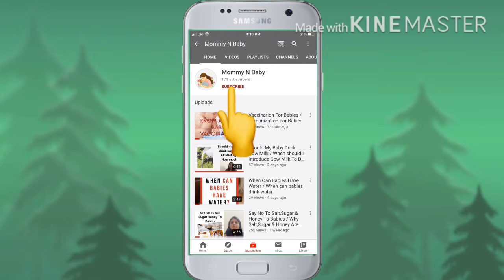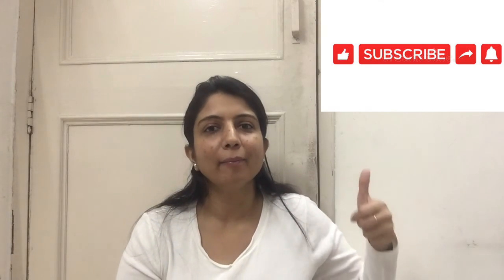When Baby Dont Eat In Summer /क्या करें अगर बच्चा गर्मी में खाना न खाएं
When Baby Dont Eat In Summer
Welcome To Mommy N Baby Channel.In this video I have shared what to do when baby dont eat in sunmer.what are the foods to introduce during summer which baby will like it.

I have created this channel and shared my real time
experience.I am not in medical profession so please consult your doctor before giving any medication or any home remedy. 😊🙏🏻
Mommy N Baby